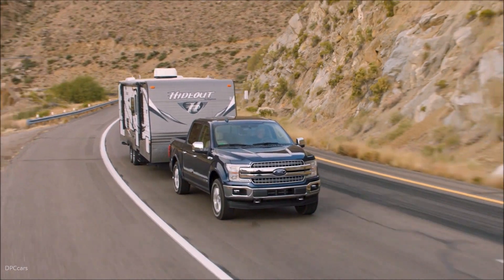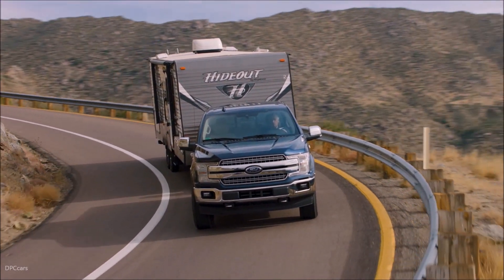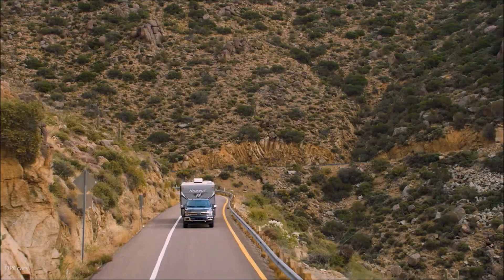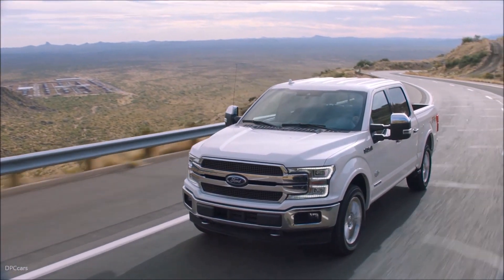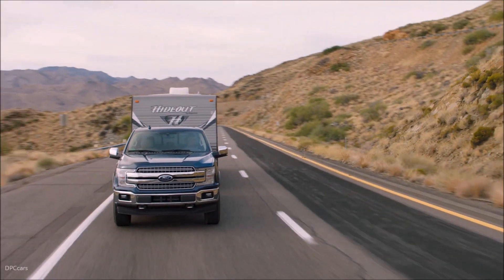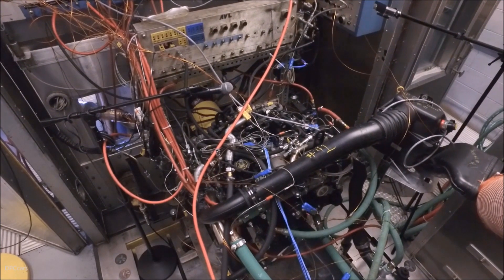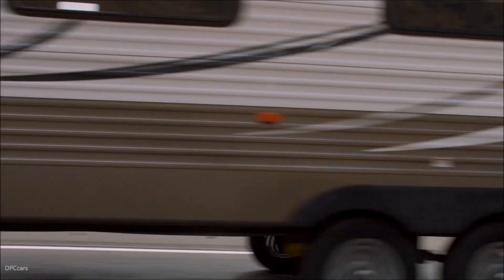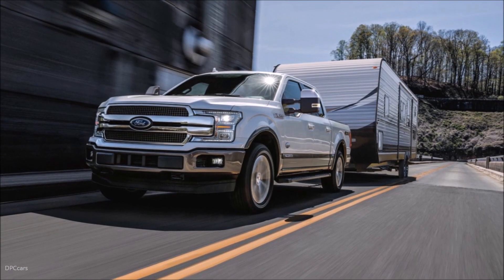2018 Ford F-150 Power Stroke Diesel Explained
Full-size diesel truck fans have reason to celebrate this year as Ford – America’s truck sales leader – delivers the first-ever F-150 Power Stroke diesel with a targeted EPA-estimated 30 mpg highway rating, a best-in-class 11,400 pounds of towing capacity and 2,020 pounds of payload capacity, plus best-in-class diesel 250 horsepower and 440 lb.-ft. of torque.

“For every truck owner who wants strong fuel economy while they tow and haul, we offer a new 3.0-liter Power Stroke® V6 engine that dreams are made of,” said Dave Filipe, vice president global powertrain engineering. “The more you tow and the longer you haul, the more you’ll appreciate its class-leading towing and payload capacity and how efficient it is at the pump.”

This all-new 3.0-liter Power Stroke diesel now makes for six engine choices for F-150 customers.

F-150’s all-new Power Stroke diesel features commercial-grade design
The highly anticipated F-150 Power Stroke diesel shares proven commercial-grade technology with F-Series Super Duty’s larger 6.7-liter Power Stroke – America’s most powerful, capable heavy-duty pickup truck ever.

The very same Ford powertrain team behind the 6.7-liter Power Stroke for Super Duty trucks since 2011 designed and engineered this all-new 3.0-liter Power Stroke V6 diesel engine to the specific needs of North American F-150 customers who tow and haul frequently.

Peak torque comes at just 1,750 rpm with strong torque delivery continuing throughout the rpm range, which is ideal for towing or hauling heavy loads over long distances.

This new V6 diesel features the same compacted-graphite iron block material construction and forged-steel crank used in the 2.7-liter EcoBoost® engine for added strength and durability along with reduced weight.

For greater responsiveness and reduced turbo lag, the Ford truck team chose a high-efficiency variable-geometry turbocharger. A common-rail fuel injection system precisely optimizes performance and fuel efficiency, while a high-pressure 29,000 pounds per square inch injection calibration enables smoother, quieter operation with reduced emissions.

Dual fuel filters are added for improved break-in, while a cast-aluminum oil pan and two-stage oil pump mean reduced parasitic loss and improved fuel efficiency.

Engineered to tow under grueling conditions
Engineering the most efficient F-150 towing machine ever is enabled by F-150’s high-strength, military-grade, aluminum-alloy body, introduced in 2015. This revolutionary construction lightened the load by 700 pounds, allowing engineers to invest in additional technologies to further improve towing and payload capability, as well as greater fuel economy, even when towing. For 2018, stronger axles coupled with the fully boxed, high-strength steel frame add further robustness.

The Ford truck team paid particular attention to extreme driving conditions when engineering the all-new 3.0-liter Power Stroke diesel, which features a premium mechanical engine-driven fan and dual radiator shutters for improved high temperature, high-altitude performance – a key advantage versus the electric cooling fans used by competitors.

“We know that competing diesels with electric cooling fans have to dial back on power under extreme heat and altitude, so we decided on a viscous-controlled mechanical fan that has the capacity to move much more air across the radiator and intercooler in extreme conditions,” said David Ives, Ford diesel engine technical specialist. “This gives F-150 Power Stroke owners more power and more passing capability in harsh conditions.”

In more moderate driving and towing conditions, the F-150 engine control system backs off the fan load through a viscous coupler, closing down the two radiator shutters for improved aerodynamic efficiency and reduced parasitic engine loss.

Calibrated specifically for the all-new 3.0-liter Power Stroke diesel’s low-end power and torque curves, a standard SelectShift® 10-speed automatic transmission maximizes shift points and gear ratios to optimize power, low-rpm torque and efficiency. This segment-exclusive transmission can non-sequentially select the right gear ratio based on need – for best-in-class performance. To help reduce fuel consumption and vehicle emissions during city driving, Auto Start-Stop also comes standard.

In testing along the legendary Davis Dam in Arizona, F-150 equipped with the all-new 3.0-liter Power Stroke diesel engine climbed 13 miles at a 6 percent grade in temperatures in excess of 100 degrees – maintaining consistent power output throughout.

In mid-January, Ford dealers begin taking orders for the 2018 F-150 with all-new 3.0-liter Power Stroke diesel engine. Deliveries begin this spring.